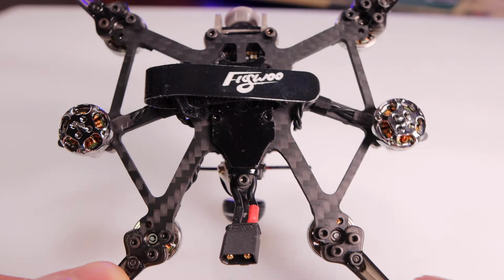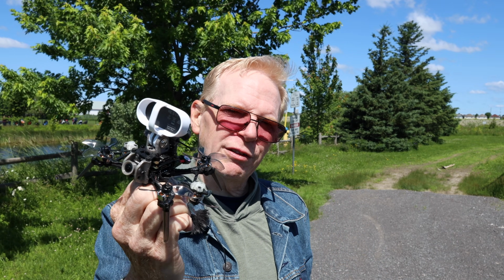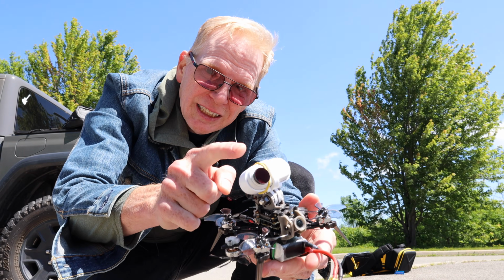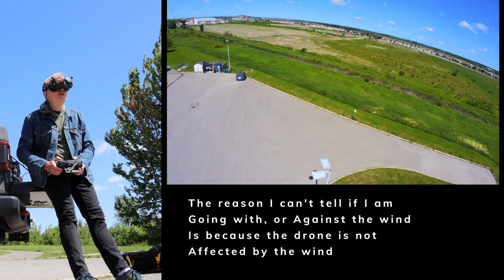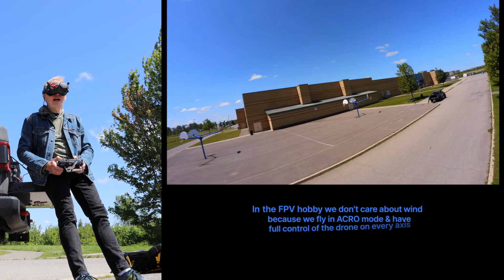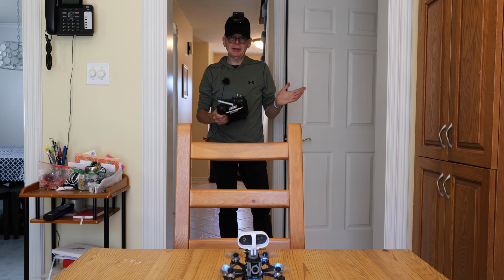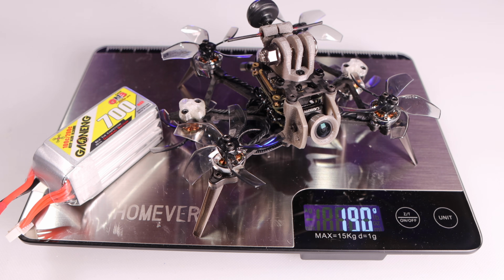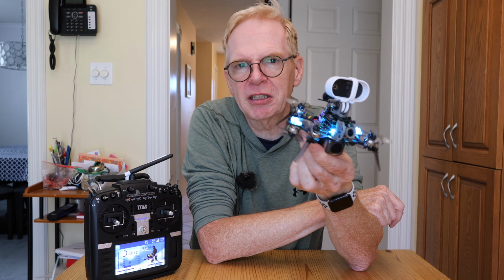FLYWOO VENOM H20 - I'm Super Impressed! Review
In this episode I review the new FPV Flywoo Venom H20 Hexacopter. If you buy only one small FPV drone this year, this is the one to have.

Links to everything shown in the video are all below:

- Banggood Store: DIGITAL Venom H20

- Banggood Store: ANALOG Venom H20

- RADIOMASTER TX16S MK II on BANGGOOD

- BETAFPV ELRS Micro Module on BANGGOOD

BANGGOOD Hobby SALE ON NOW